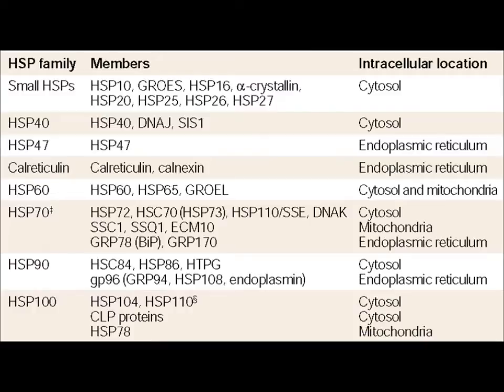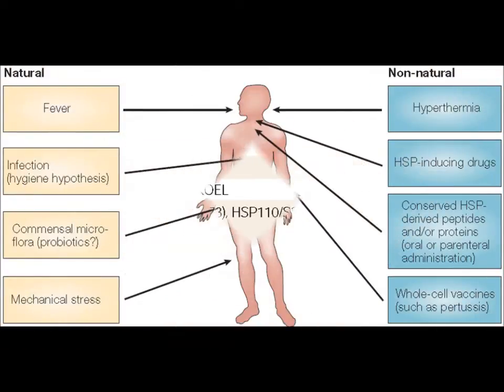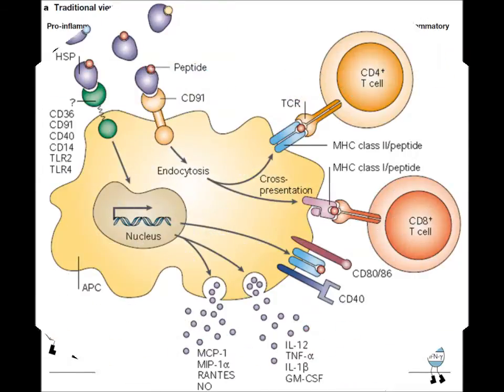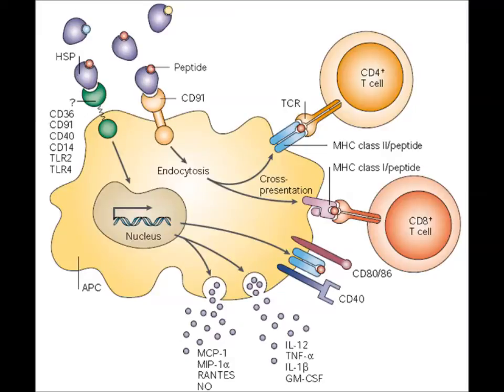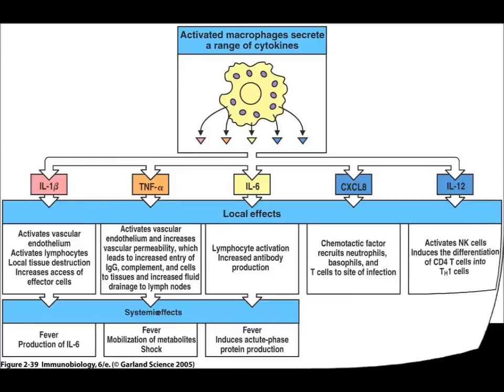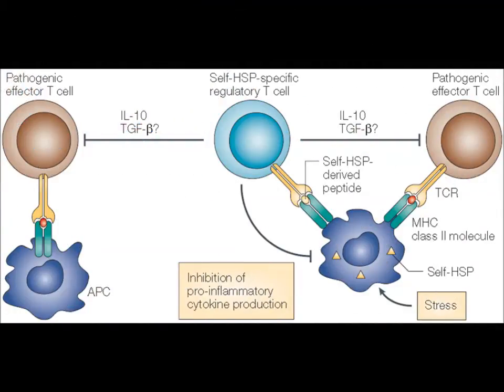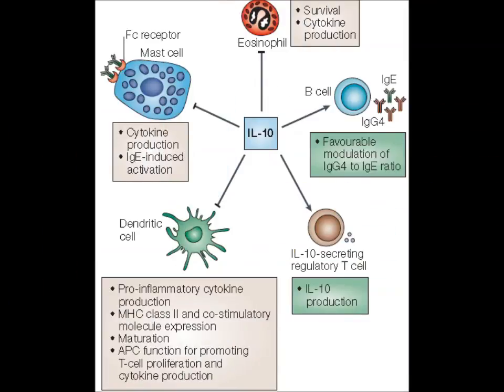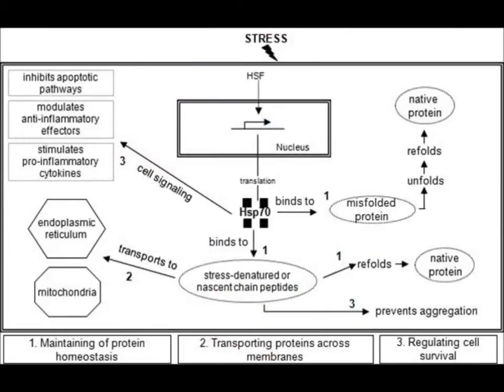Modulation of Heat Shock Proteins on Inflammatory Cytokines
Wei Lei
Heat Shock Proteins can simulate and inhibit the production of inflammatory cytokines.